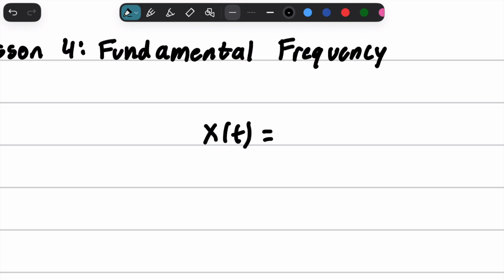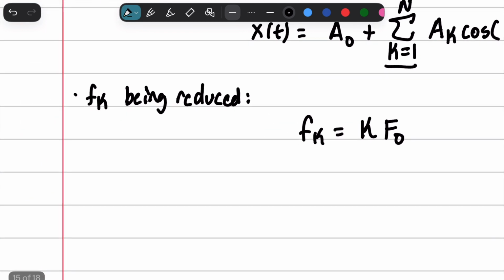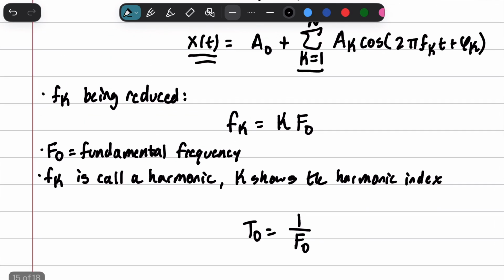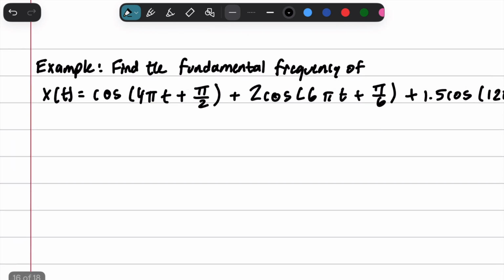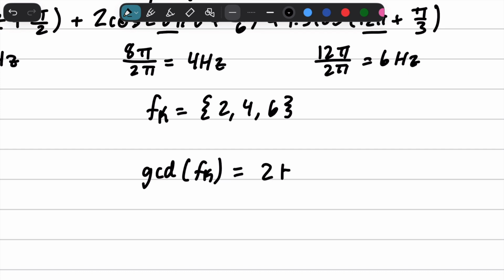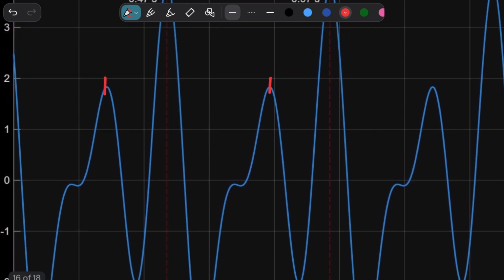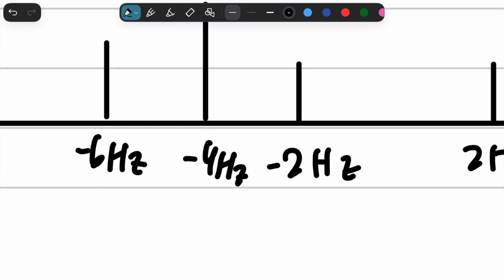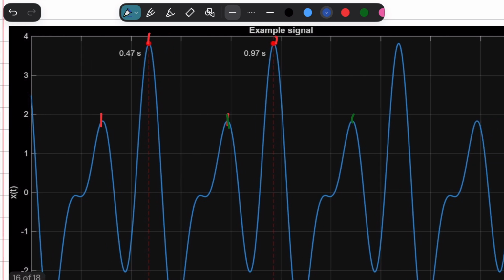Fundamental Frequency | SNS Lesson 4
Today, we will be discussing fundamental frequency. Previously, we have been talking about adding and mixing signals together. In short, a more complicated signal can often be thought of as a combination of simpler signals (in our case, sinusoids). Each of those individual sinusoids has its own frequency.

The fundamental frequency answers the question: is there a base frequency that all of the sinusoidal components are integer multiples of? In that sense, it acts a lot like the greatest common divisor of the frequencies that make up the overall signal.

The fundamental frequency also gives us the fundamental period, which tells us how often the complete signal repeats in the time domain. This lets us connect what we see in the frequency domain to the periodic pattern of the overall waveform.

Fundamental frequency is a relatively simple topic, but it is extremely important for analyzing periodic signals and understanding how different sinusoidal components fit together.

I am happy to answer them, and more videos like this will be coming soon!